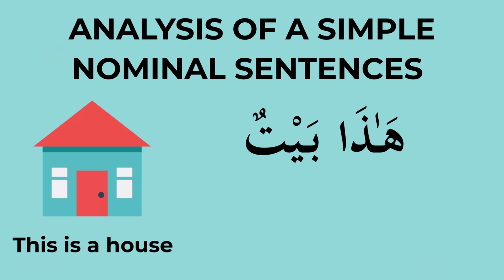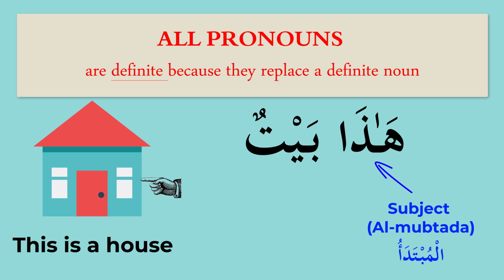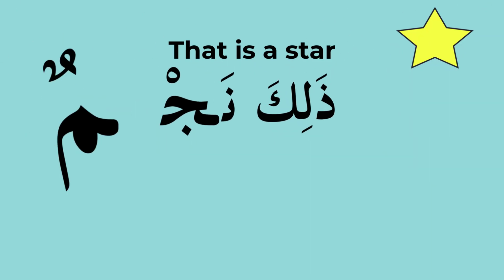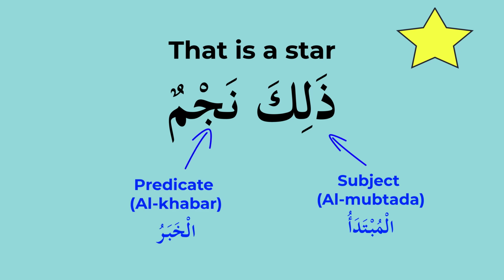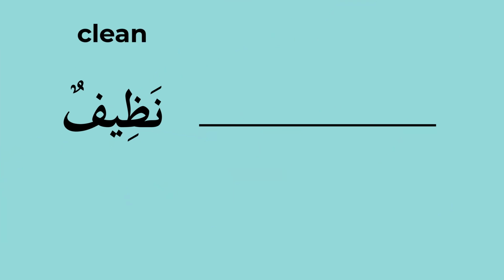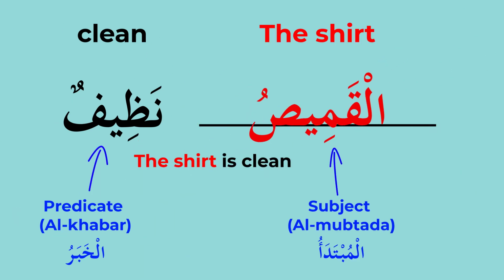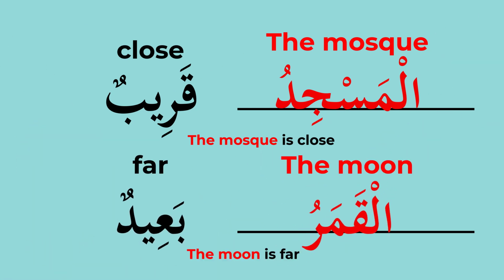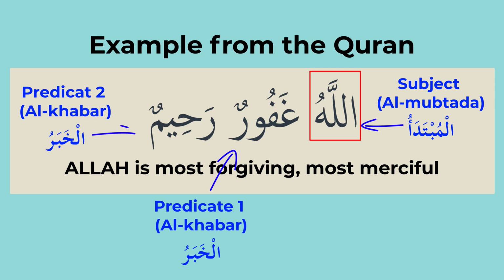How to examine and construct a nominal sentence in Arabic- Lesson 8 (animated in Ultra HD)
This is a series which will explain important concepts in Arabic for the complete beginner.  This video belongs to a series that you can watch

We have a wide range of lessons for all levels.